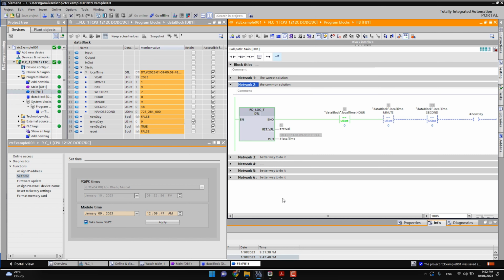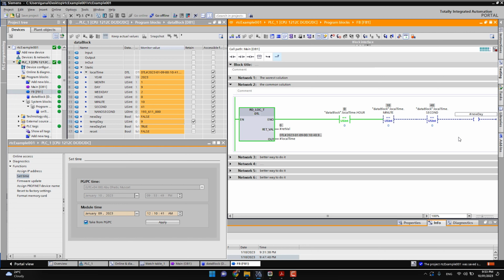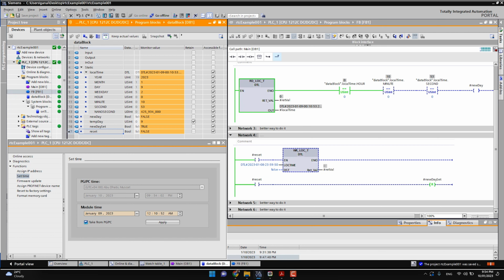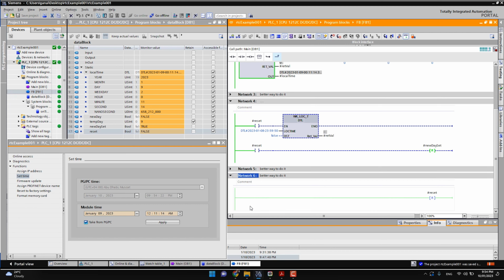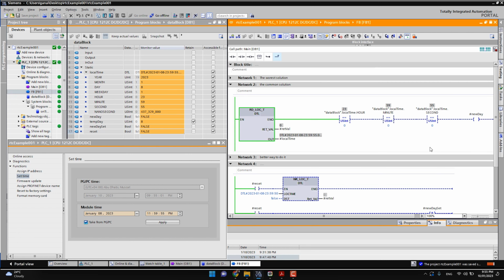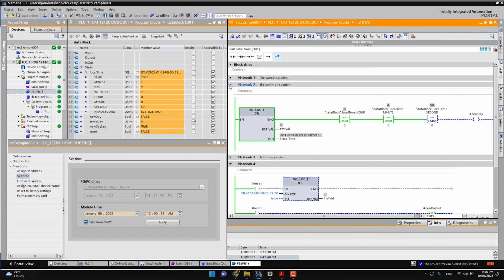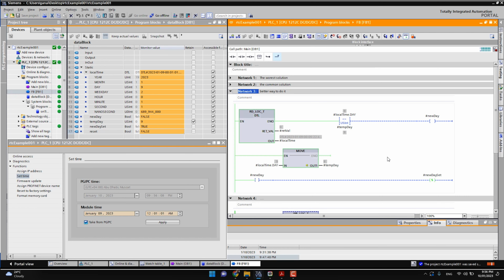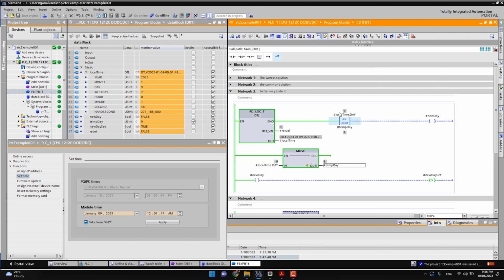PLC Basics | RTC Triggers Example